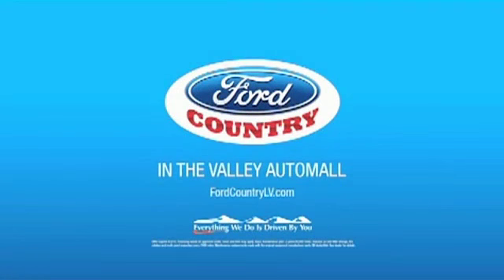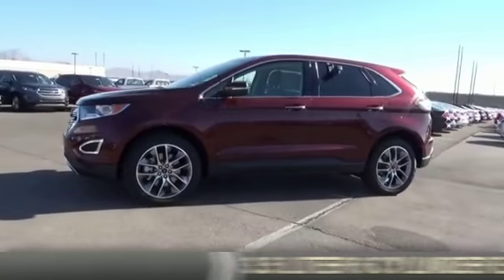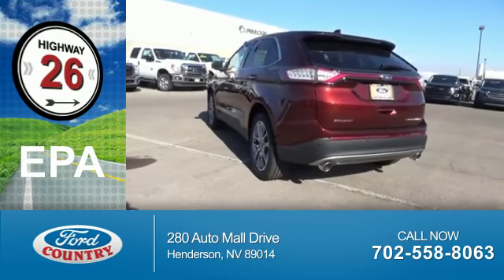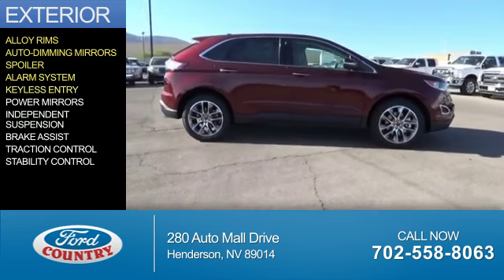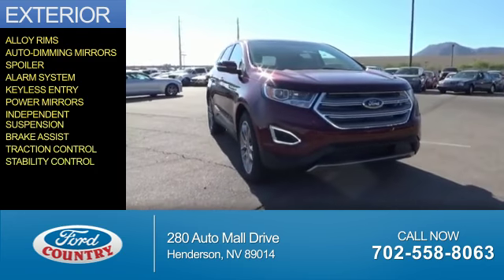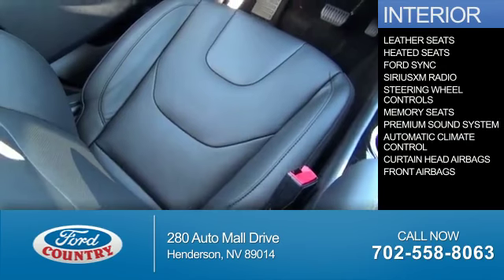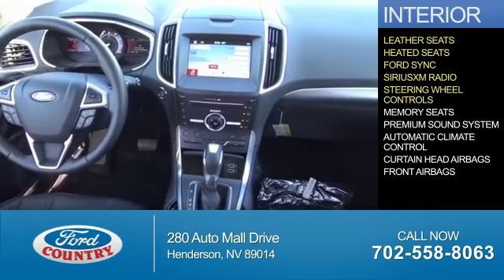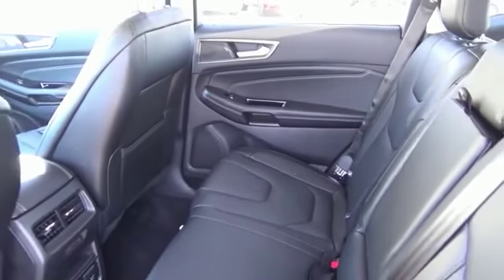2016 Ford Edge 54688 - Henderson NV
Year: 2016
Make: Ford
Model: Edge
Trim: Titanium
Engine: 3.5 liter 6 Cylindercylinder
Transmission: 6-Speed Shiftable Automatic
Color:
Mileage: 1
Address:
VIN:2FMPK3K86GBC25041